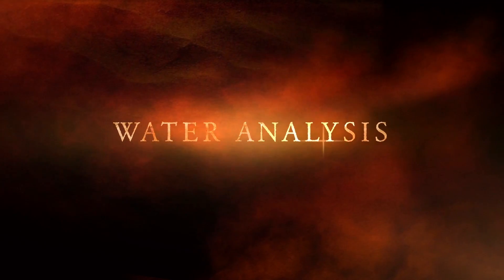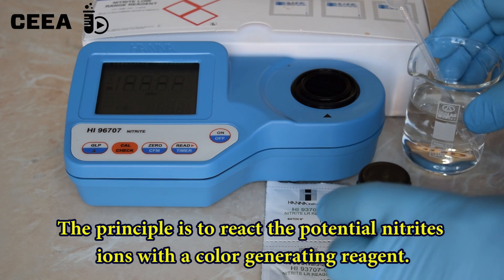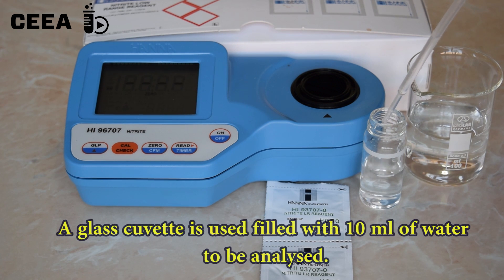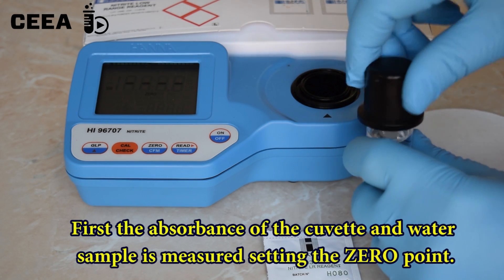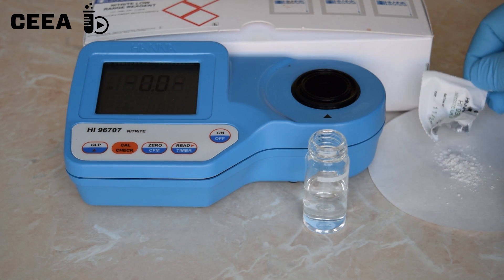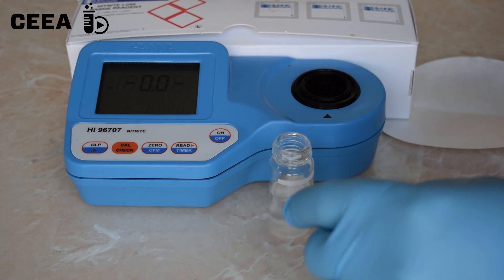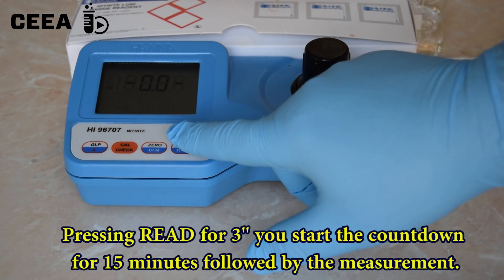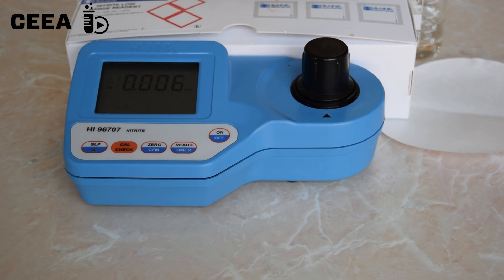SPECTROPHOTOMETRIC DETERMINATION OF NITRITES IN WATER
A water sample is treated with a solution capable to do a coupling reaction due to the nitrites content. The pink or red color resulted after the diazotization reaction suggests the presence of the nitrites in the sample.  This color is analyzed with a spectrophotometer, the results being given in ppm.